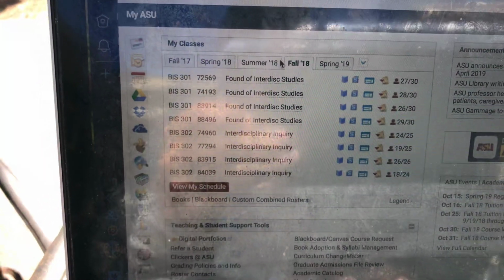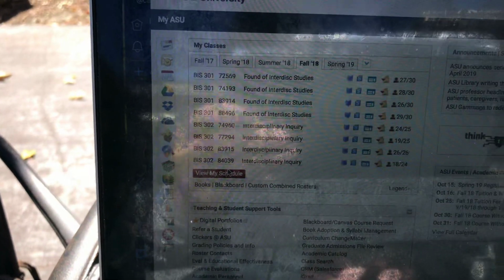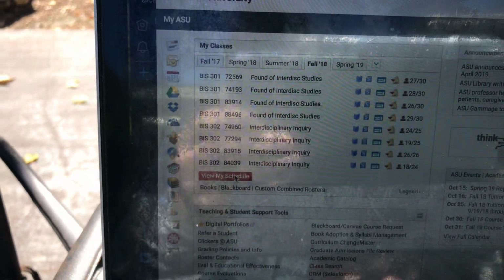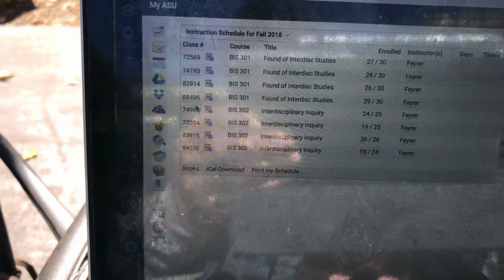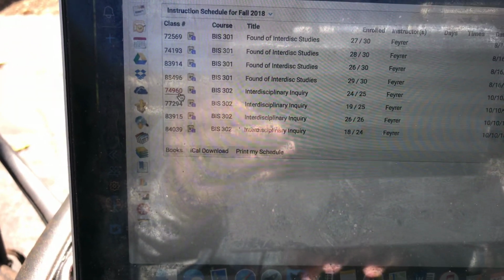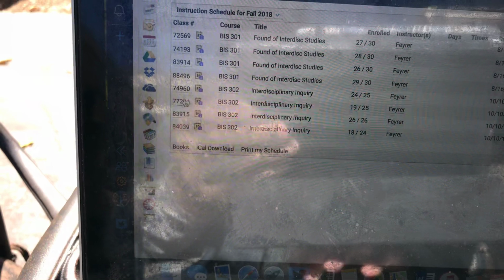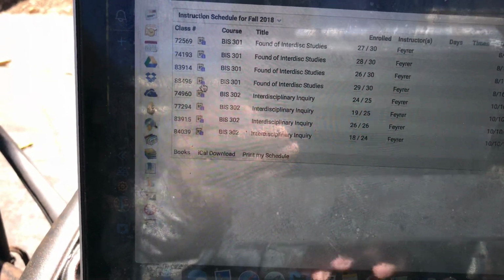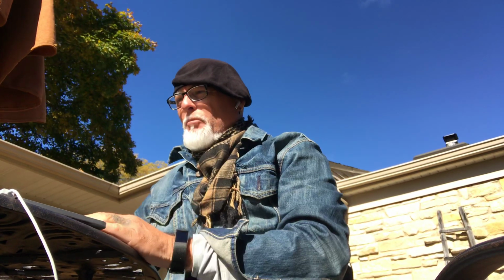October 15, 2018 Module 2 Preview